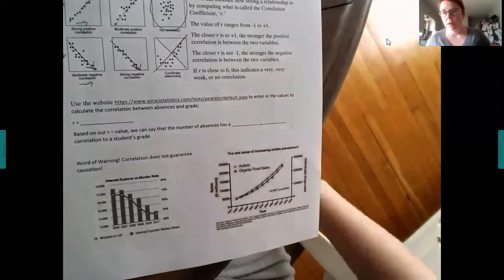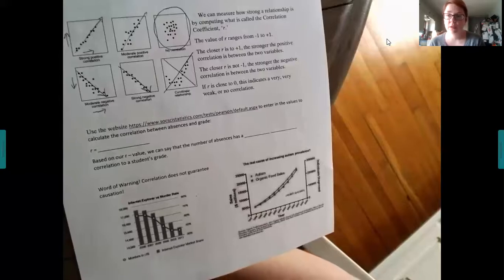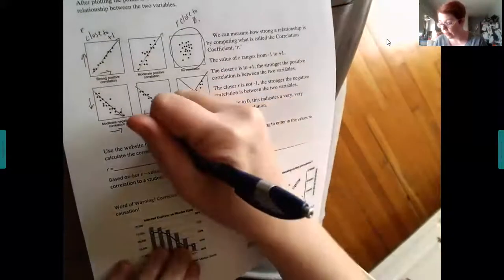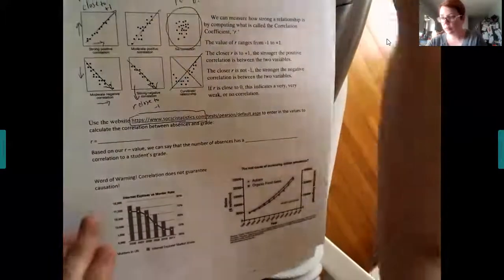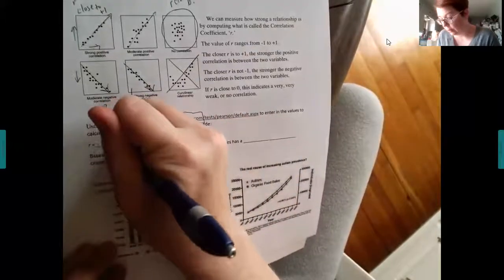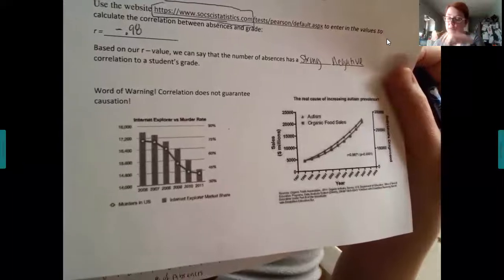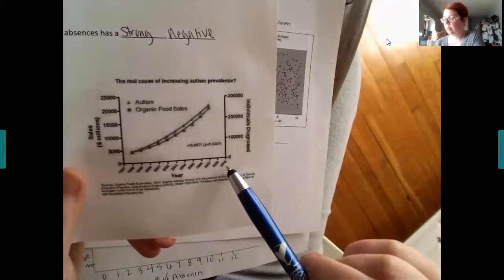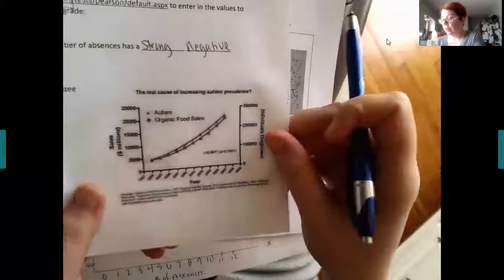What is r Correlation Coefficient Lesson 21